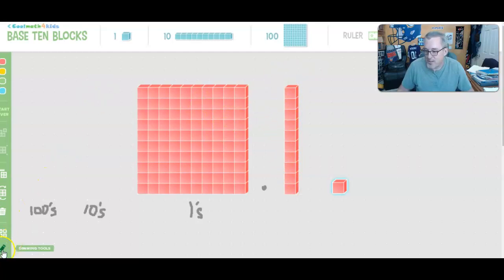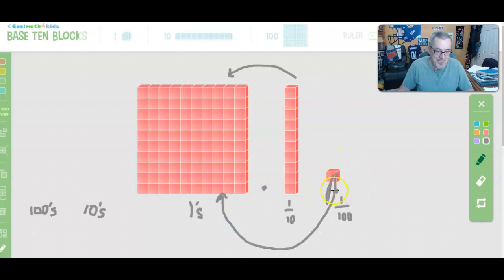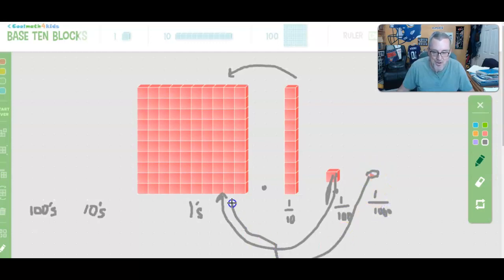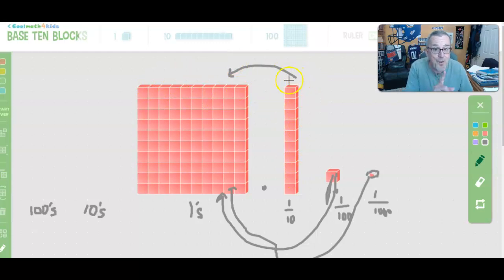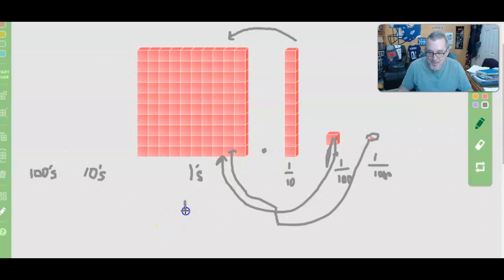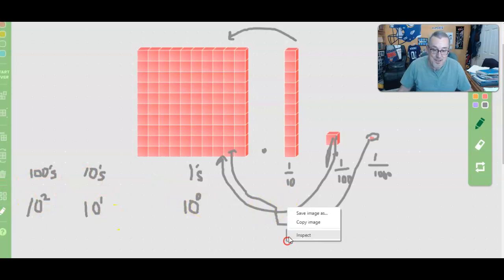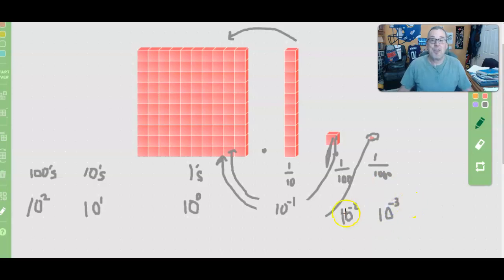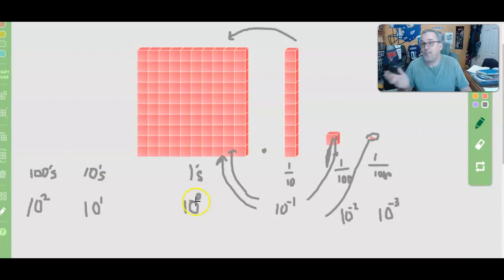MAT256 Module 2 Video 3 - right of the decimal